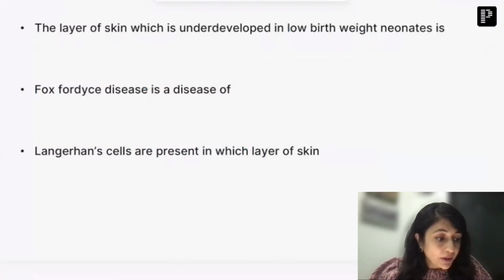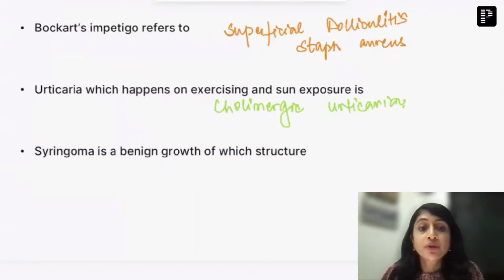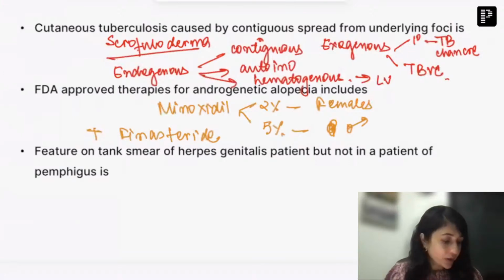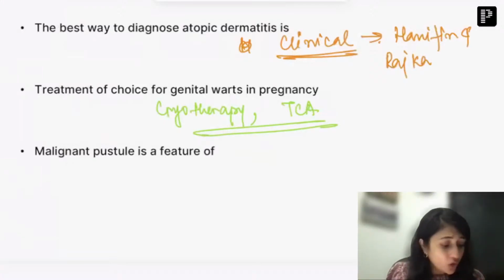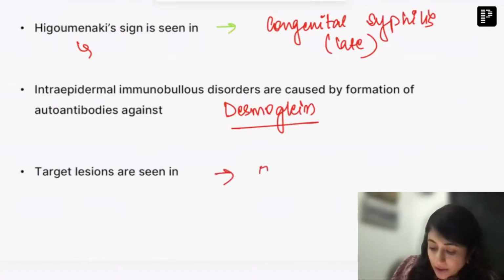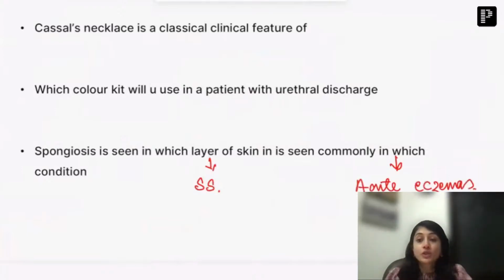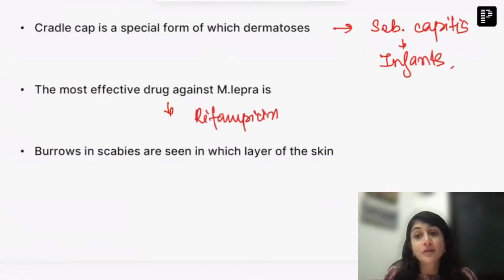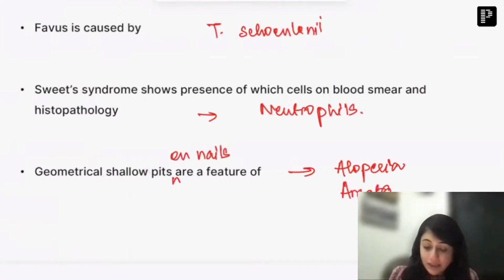"100 one liners of Dermatology For FMGE & NEET PG" by Dr. Khushbu Mahajan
🎯 *Attention NEET PG 2025 & FMGE Jan '25 Aspirants!*

Join us for an engaging session on *"100 one liners of Dermatology"* by Dr. Khushbu Mahajan. Gain expert insights to sharpen your concepts and build confidence for exam day.

- Take a step closer to your dream rank & score!

Why PrepLadder?